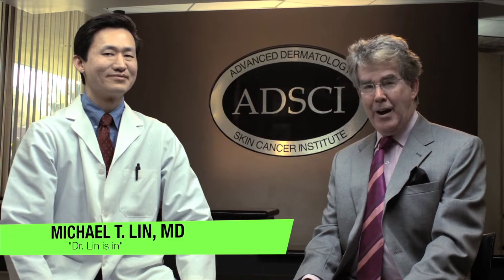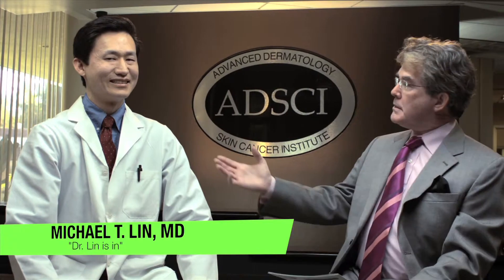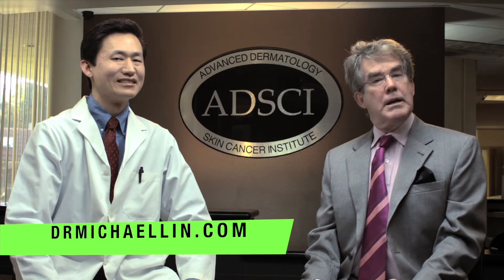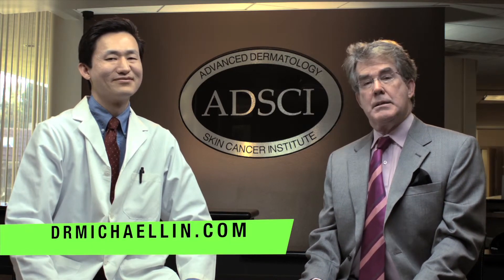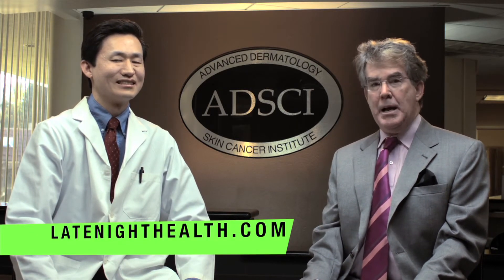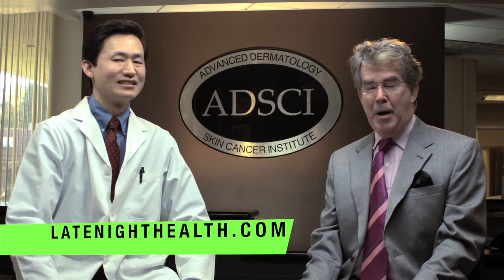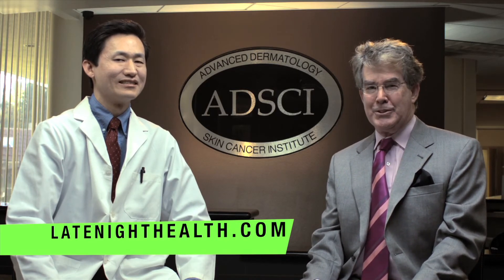New Non-Invasive Skin Tightening procedure using Doublo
Dr. Michael Lin discusses the non-invasive alternative to skin tightening. Doublo uses high intensity ultra sound to tighten sagging skin and stimulates collagen growth. Non-surgical, safe and you can return to work almost immediately.